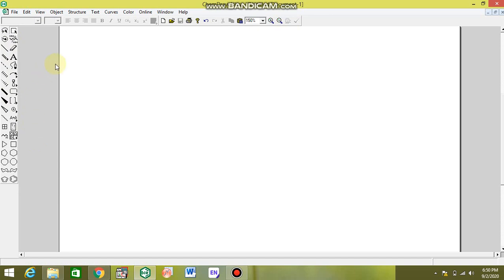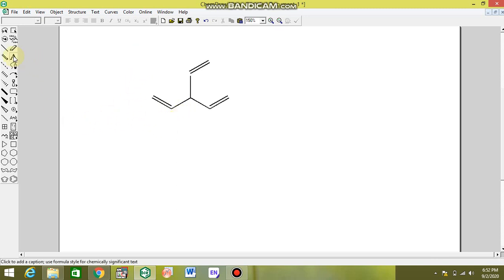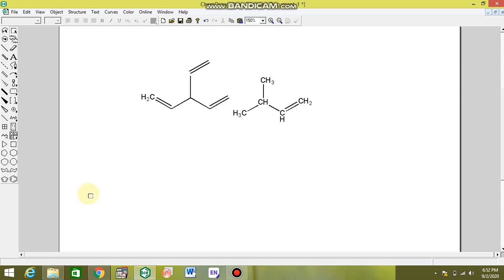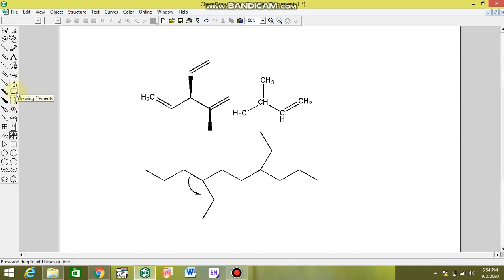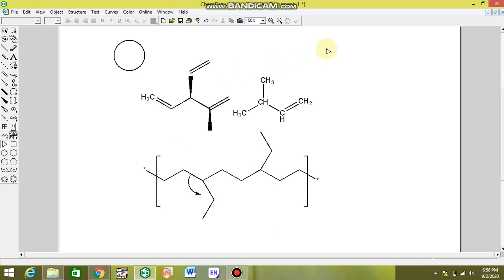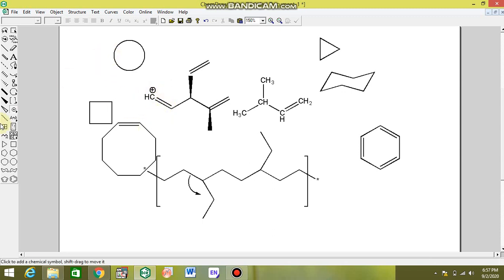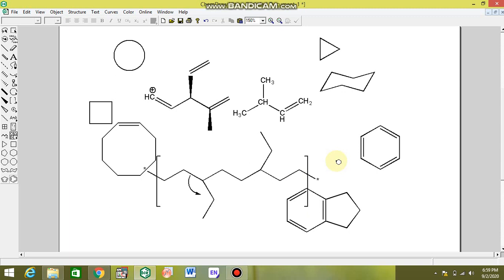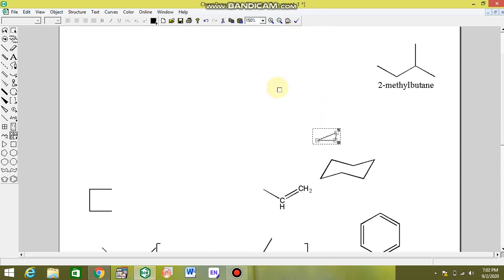chm Draw ultra tutorial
Here will understand how to use chemdraw for drawing structures